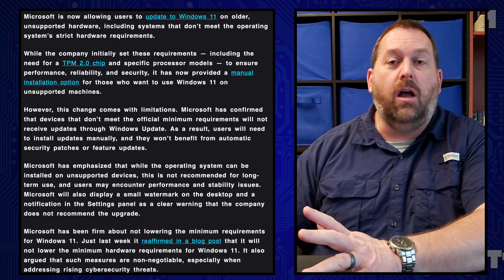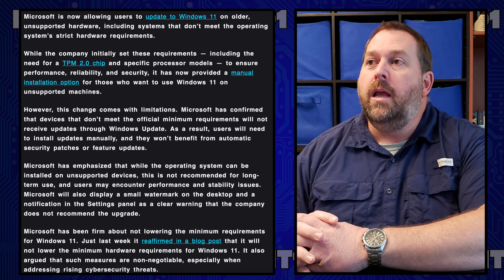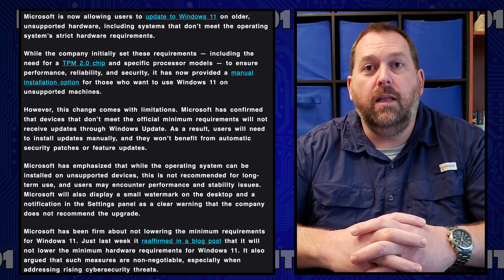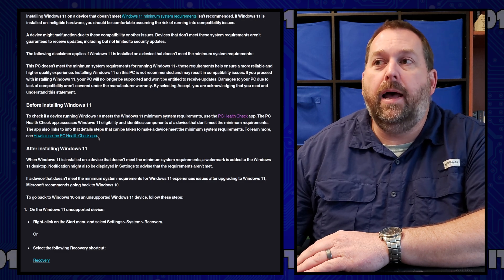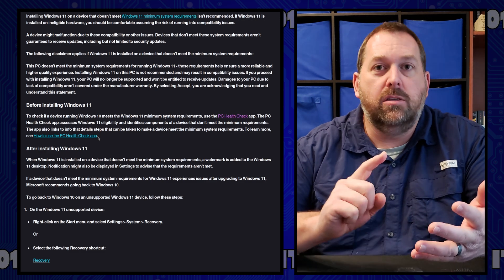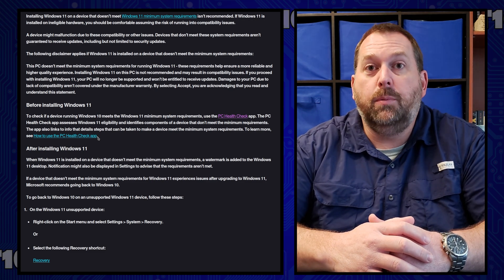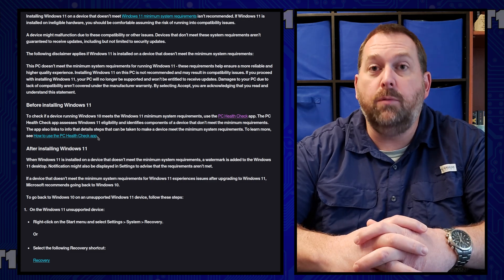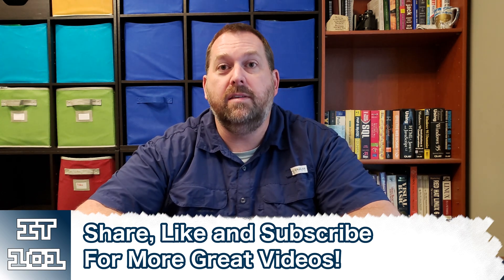Big changes coming to Microsoft and installing Windows 11 allowing unsupported pcs Windows #11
Microsoft is making some big changes with the Windows 11 upgrades and installations. Now it seems they are allowing for users to install Windows 11 on unsupported PCs. There are a few exceptions; however, this will allow many more computers to be able to upgrade to Windows 11.

Microsoft might be making these changes due to the fact that the acceptance rate of Windows 11 is so low. They are hoping by making these changes that more people will upgrade to Windows 11. They are also hoping it does not become a major issue come October 2025 when they officially stop supporting Windows 10 (unless you want to pay for ongoing support).

I show you the press release and discuss with you the implications and options for getting Windows 11 on your computer.

If you have any questions, please let me know and I will be glad to help.